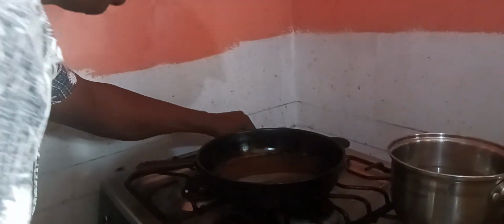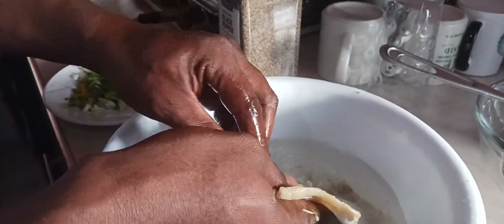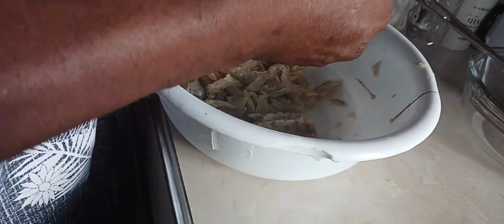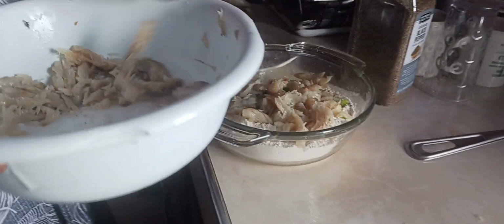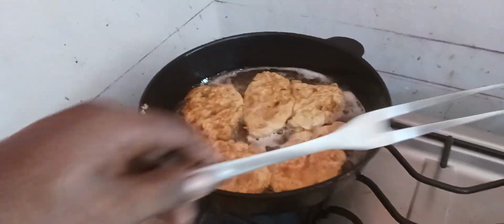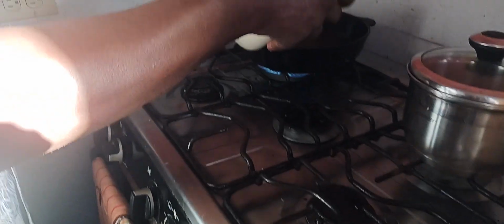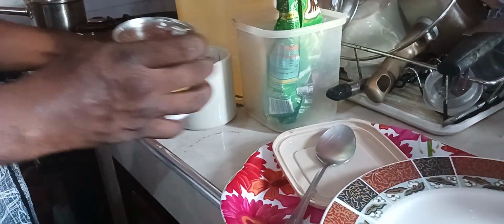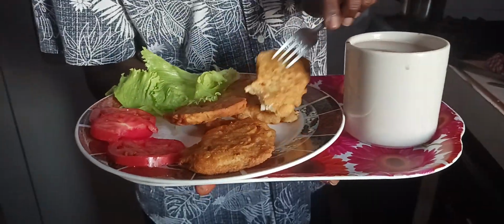Saltfish Fritters lettuce tomato An Milo Tea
Leebang Saltfish Fritters with Milo Tea